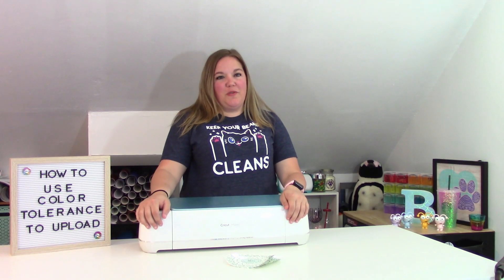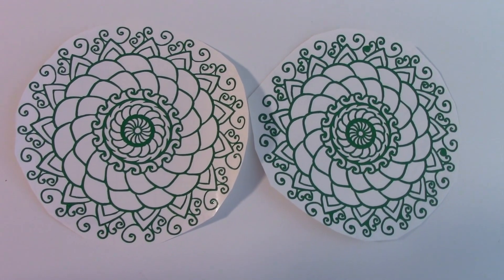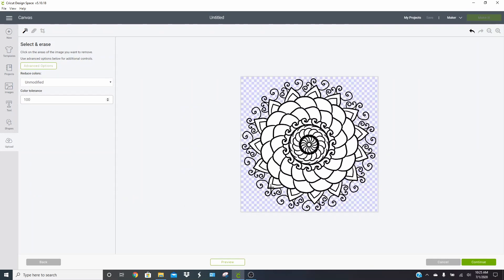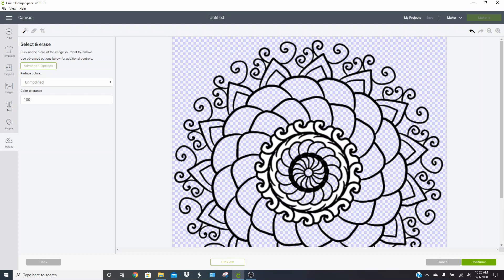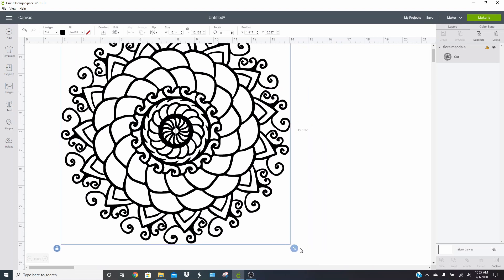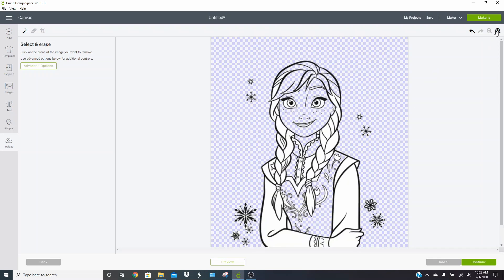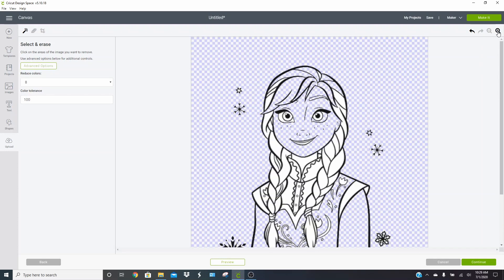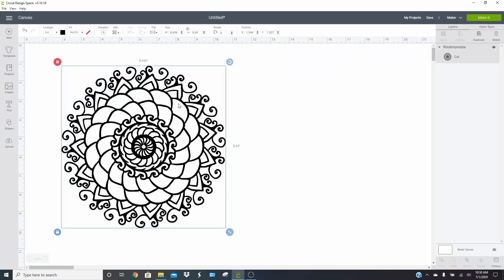How to upload images in cricut design space using color tolerance for a clean smooth image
Using complex and color tolerance will really give you a much cleaner clearer image to cut with. The lines are sharp and crisp!